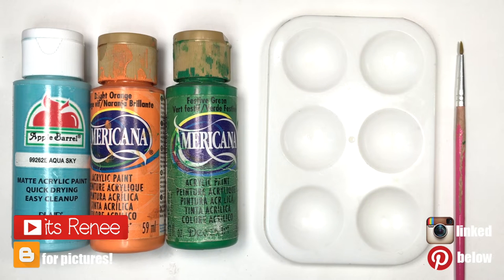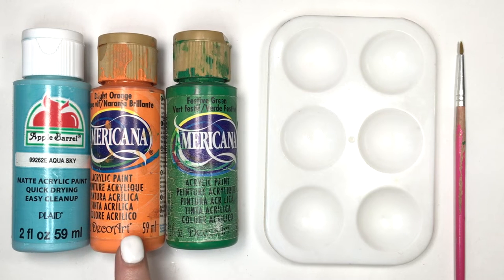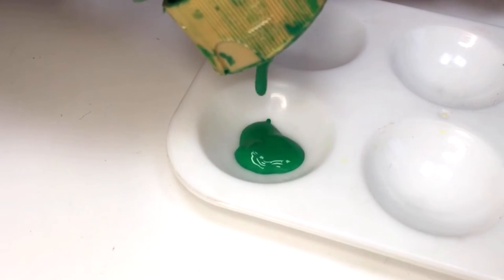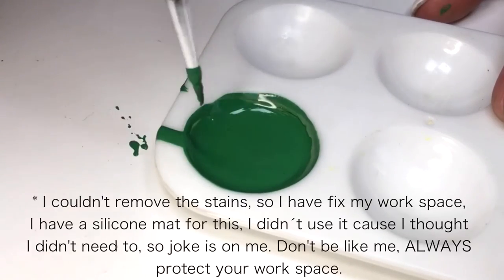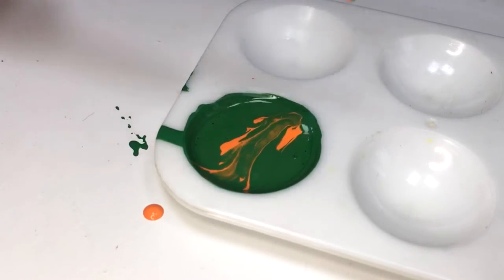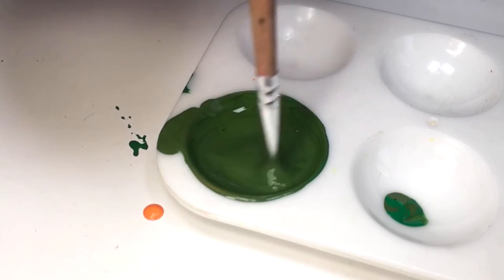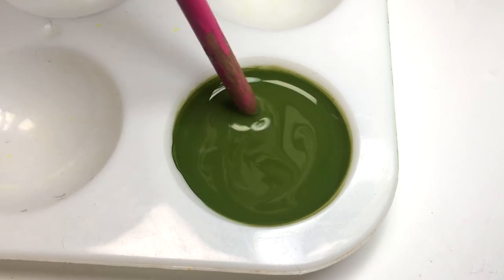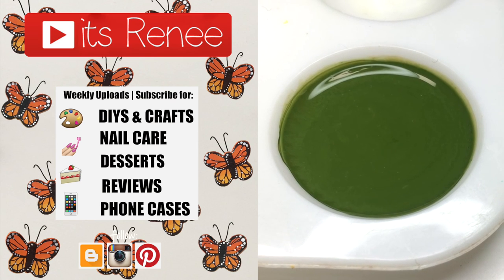DIY Olive Green Color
Hi! I hope you like this DIY Olive Green Color!